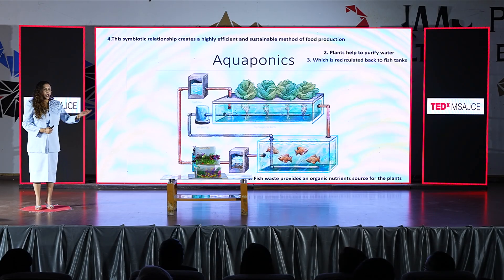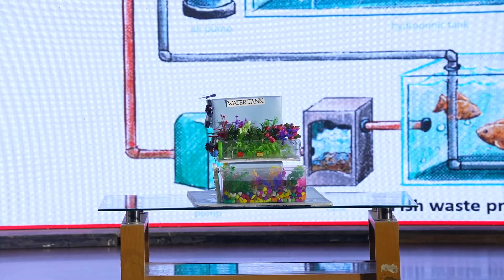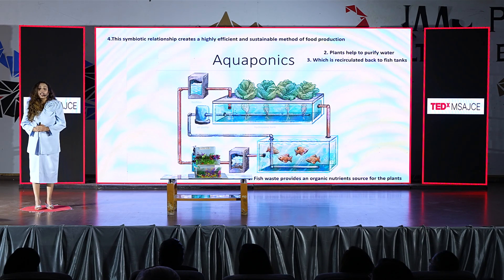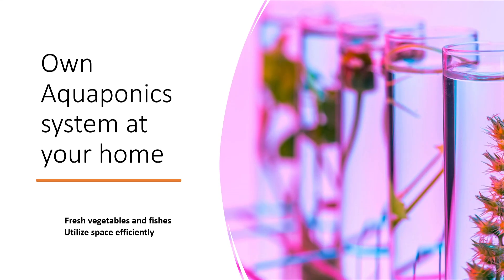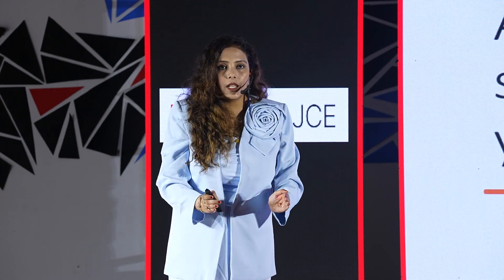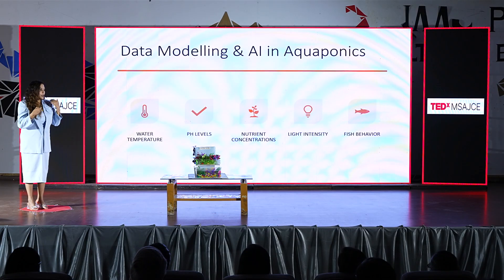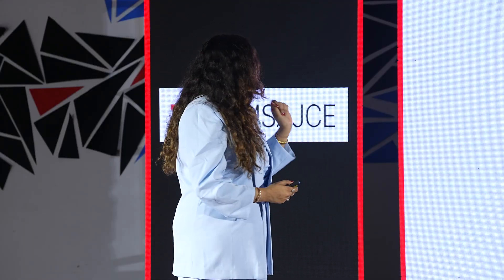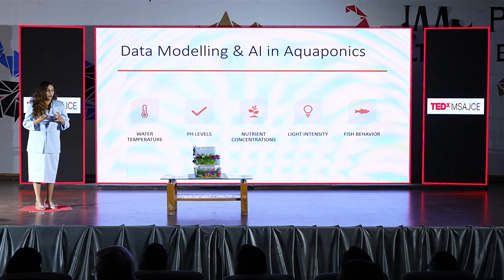Aquaponics with the Use of Artificial Intelligence | Ms.Richa Kumari | TEDxMSAJCE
This talk explores use of AI in Aquaponics  Richa is an accomplished individual and is based out of New Delhi. She holds a degree in Electronics Engineering from the esteemed Birla Institute of Technology, Mesra. During her time in college, she had the unique honor of representing India at NASA's Kennedy Space Centre in Florida for the Nasa Lunabotics Mining Competition; where her team worked on designing a robot for lunar excavation. Building on her engineering foundation, she pursued an MBA (ePGP) at IIM Raipur, where she excelled and was awarded the coveted Gold Medal for her outstanding performance. In the world of pageantry, she secured a significant victory by winning the National level pageant, Mrs India She is India - 2020, and was bestowed with the prestigious title of Mrs Asia Universe. Subsequently, she represented India on an international platform at Mrs Universe.
Richa is making strides in the corporate world as a Senior Product Manager in a London- based Gain Credit.
She is renowned as Amazon Best Selling Author. This talk was given at a TEDx event using the TED conference format but independently organized by a local community.